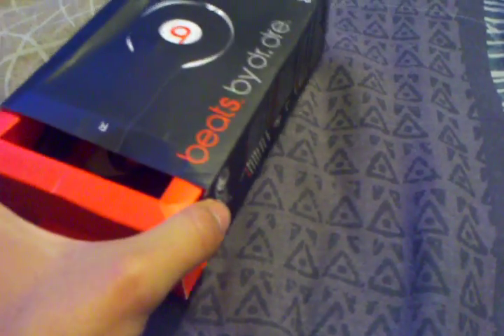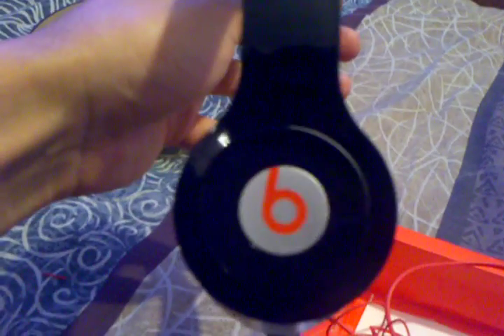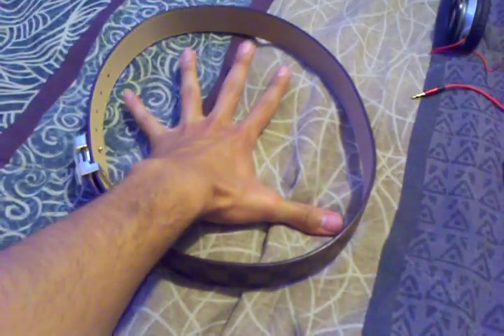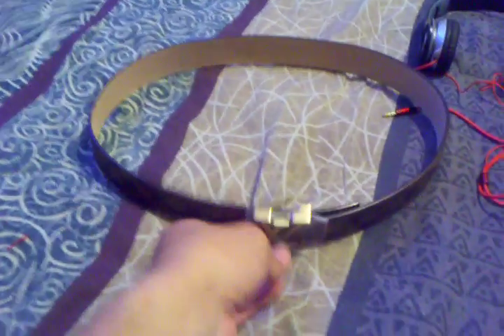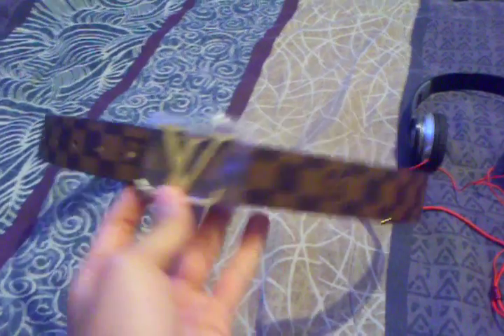Ioffer pickups: Louis Vuitton belt & Beats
Selling the belt and coin pouch as a set hit me up with offer